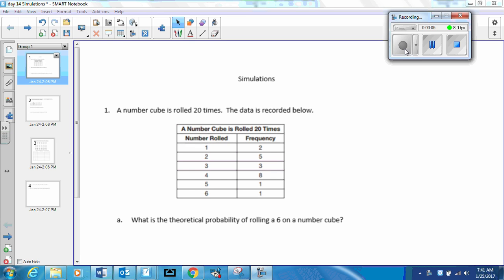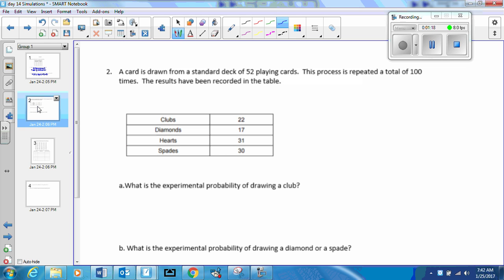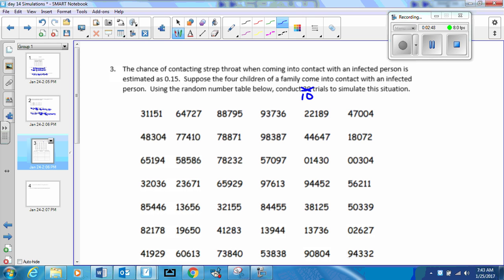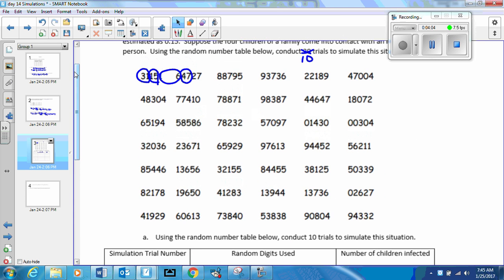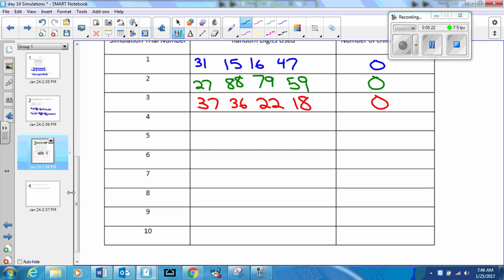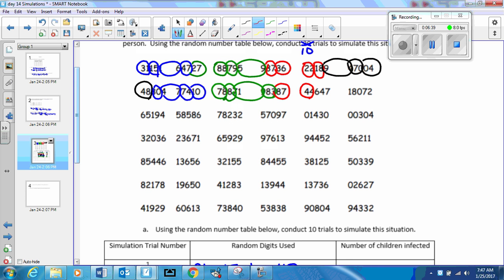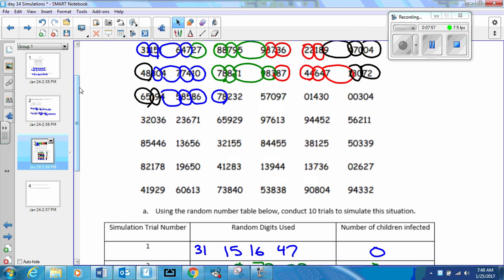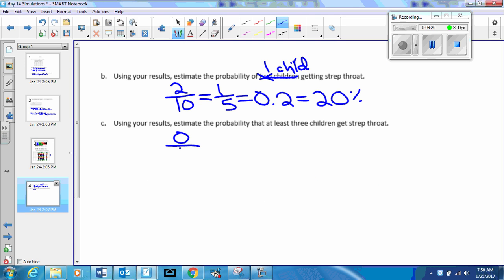day 14 Simulations